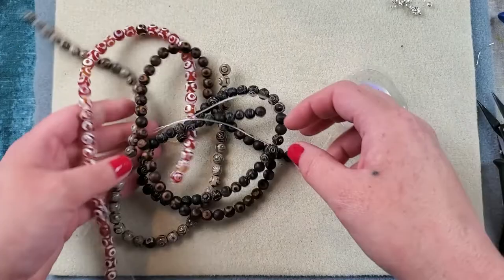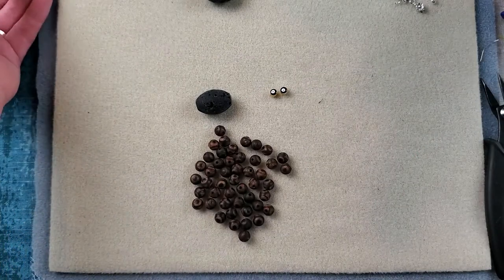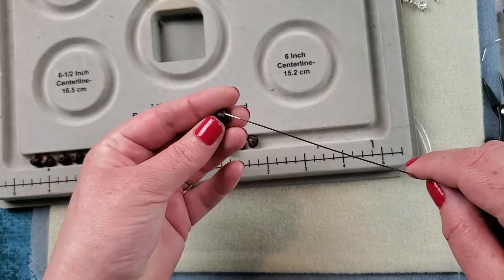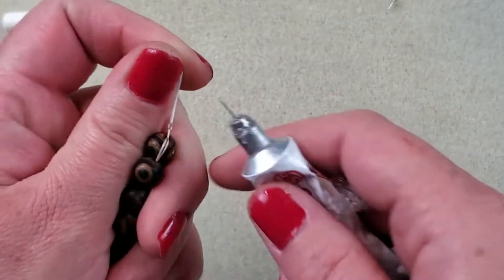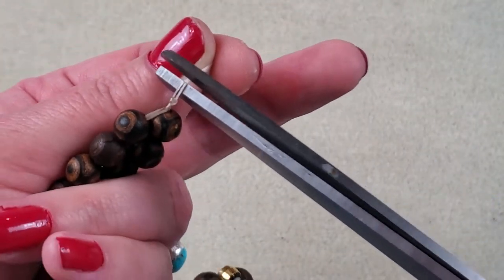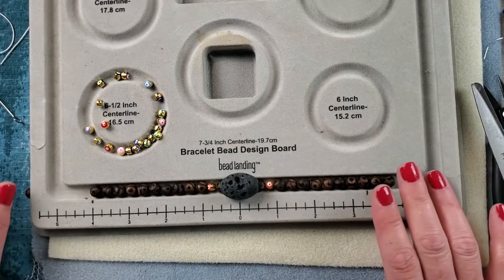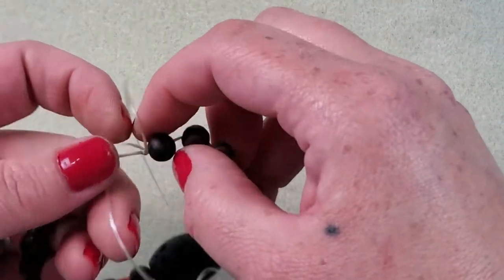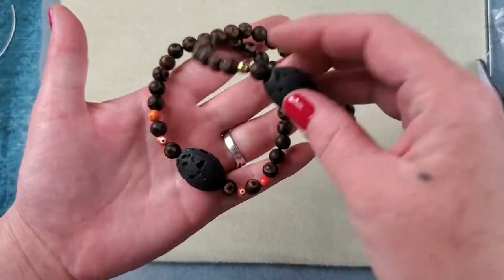Making Men's Bracelets with Beebeecraft Supplies and Thunderhorse Descendant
Hello Party People!! Today I am showing you how I made Men's size Stretch bracelets. I am using Beebeecraft supplies and 1 large lava rock from my own shop. I will link that as well.
If you would like to purchase one of the bracelets I made today you can do so by following this link to my etsy store

Lava Rocks

If you would like to purchase the necklace I made in this video you can do that by following this link to my etsy store

$20.00 off a cart of $199 code: 21AUG20
$7.00 off a $69.00 cart code: 21AUG7

NBEADS Natural Agate Beads Strands, Dyed, Round, Mixed Color, 8mm in diameter, Hole: 1mm(G-G039-8mm-M)

PandaHall Elite 180 pcs 6 Colors 6mm Synthetic Malachite Beads Round Loose Beads for Bracelet Necklace Jewelry DIY Craft Making(G-PH0034-43)

NBEADS 24 Pcs Diameter 5.5mm Evil Eye Alloy Enamel Jewelry Beads, 12 Assorted Color Round Golden Plated Evil Eye Lampwork

PLEASE CHECK OUT THUNDERHORSE DESCENDANT AT THE FOLLOWING LINKS:

Coffee Club  YOUTUBE LIVE
LIVE on YouTube between 9 am Monday -Friday.  The start time will be posted daily in the THD group page on Facebook :) Everyone is welcome we have coffee and chat about beady stuff!